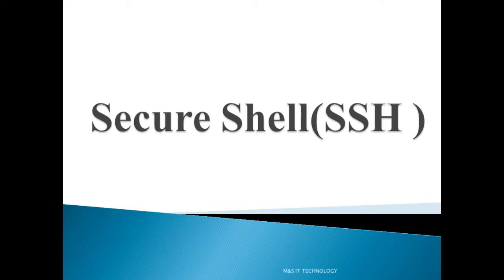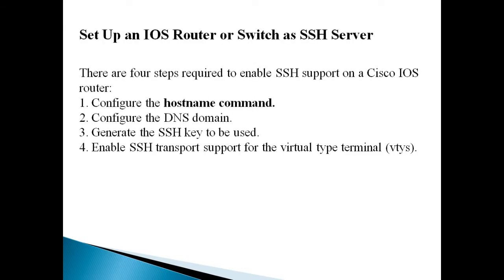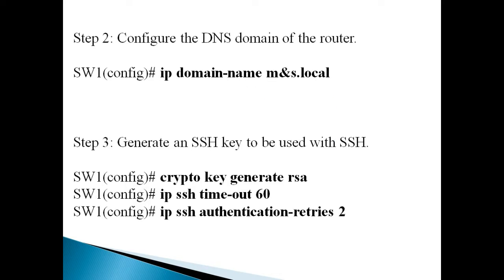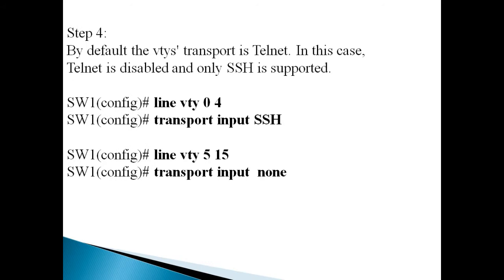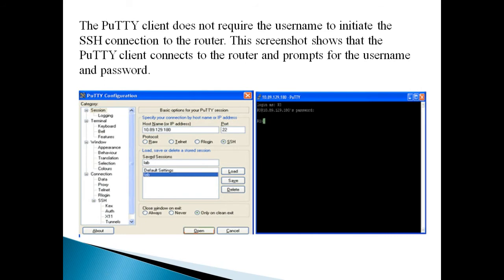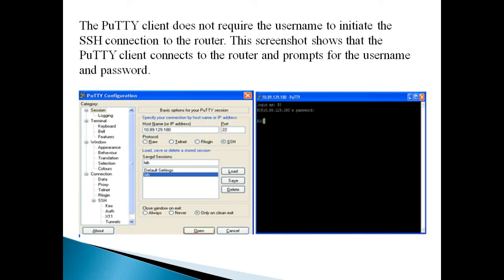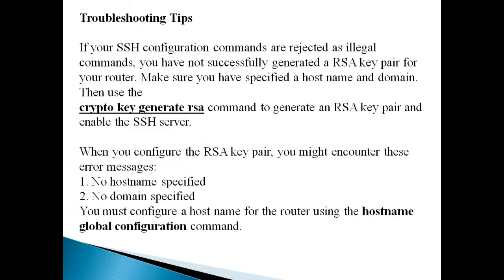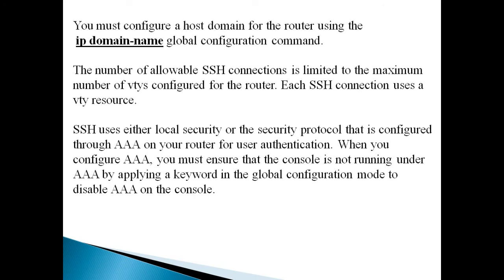SSH configuration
SSH Configuration with audio